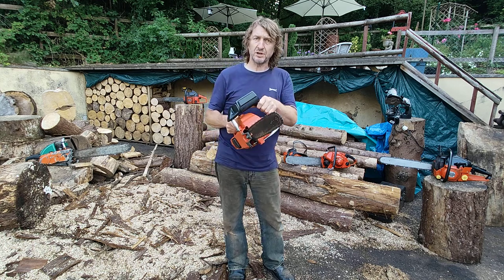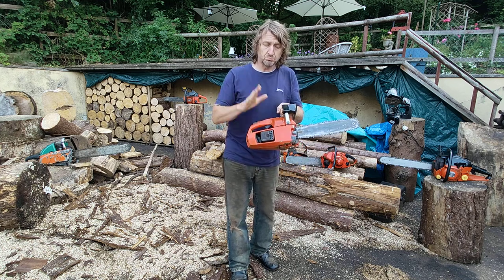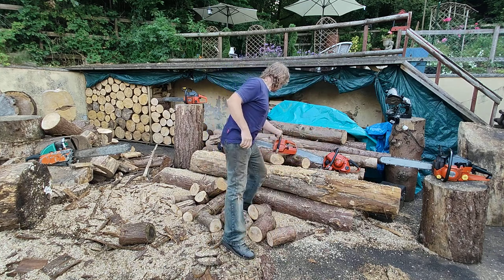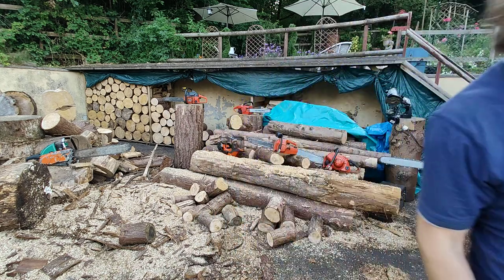Dolmar 101 Hobby Chainsaw.. AKA Poulan Beaird Micro XXV. Cutting with this baby Top Handle saw.